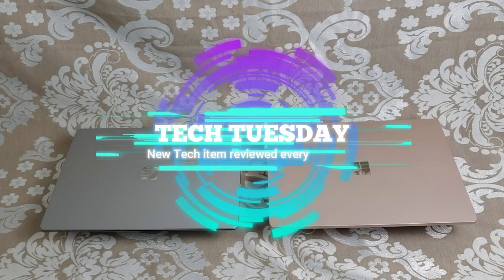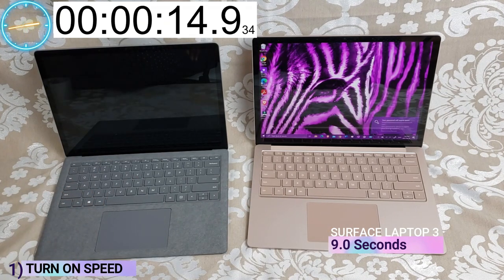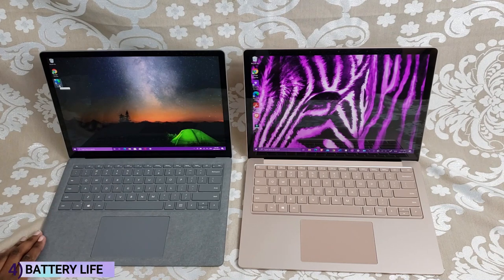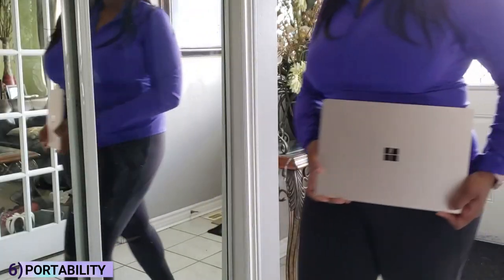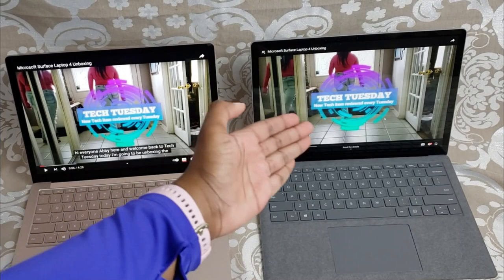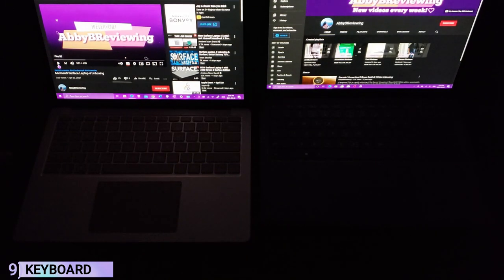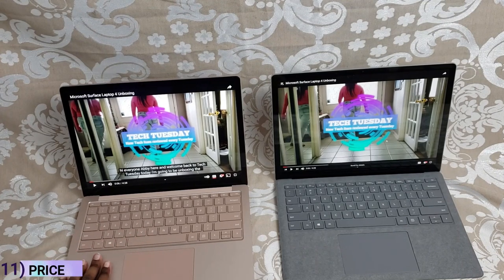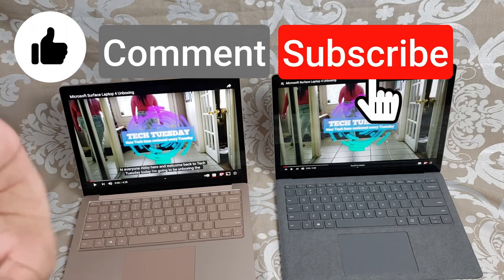Surface Laptop 4 vs Surface Laptop 3 - Worth The Upgrade?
Hi everyone!

This is a comparison of the 13.5" Microsoft Surface Laptop 4 AMD Ryzen 5 Surface Processor 256 GB SSD Memory 8GB Go RAM in Platinum Alcantara vs the 13.5" Microsoft Surface Laptop 3 10th Gen Intel i5 Processor 256 GB SSD Memory 8GB Go RAM in Sandstone Metal.

You'll help my channel grow & allow me to keep making videos for you!

►Surface Laptop 4 USA:
►Surface Laptop 4 CANADA:
►Surface Laptop 3 USA:
►Surface Laptop 3 CANADA:

Key Points ⏰
0:00 Intro
01:00 Turn On Speed
01:48  Processor
02:18 Design
02:51 Battery Life Quoted
03:30 Battery Life Actual
03:56 Weight
04:28 Portability
04:50 Volume
05:27 Brightness
06:00 Keyboard
06:42 Keyboard Backlit
07:29 Camera/Video
08:53 Price
09:15 Final Verdict Which to Buy?
09:23 Worth The Upgrade?